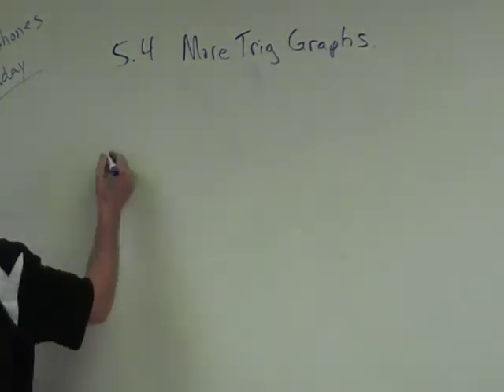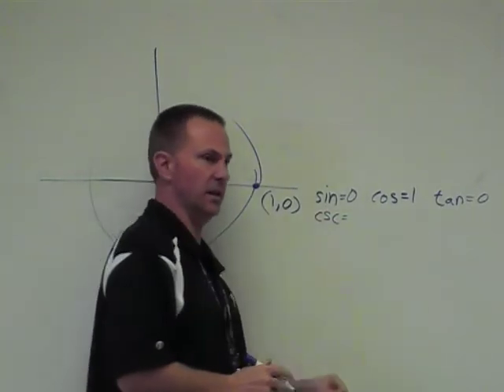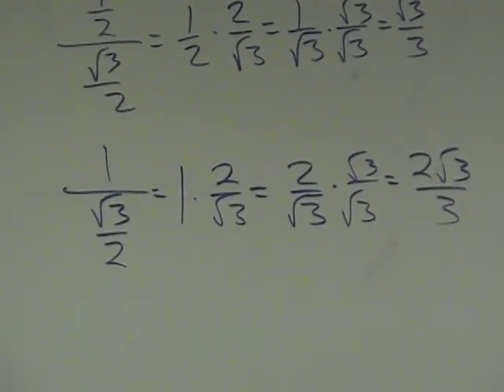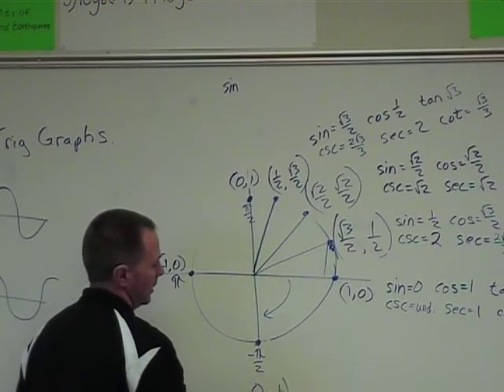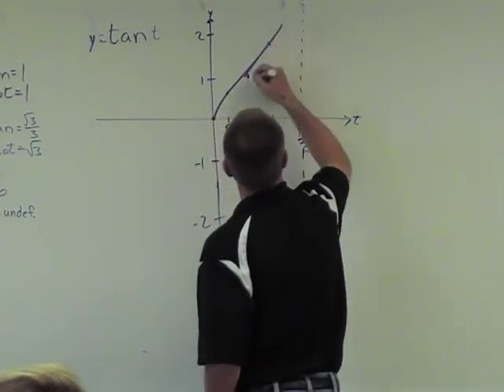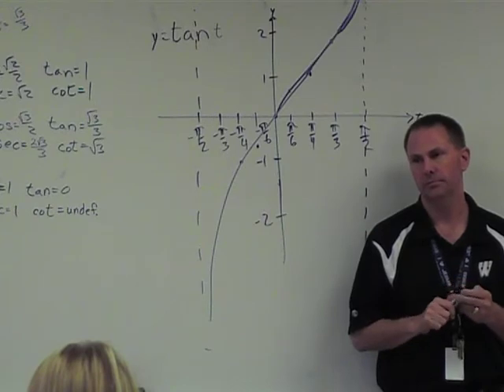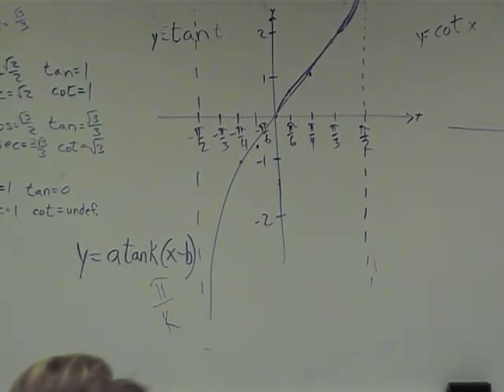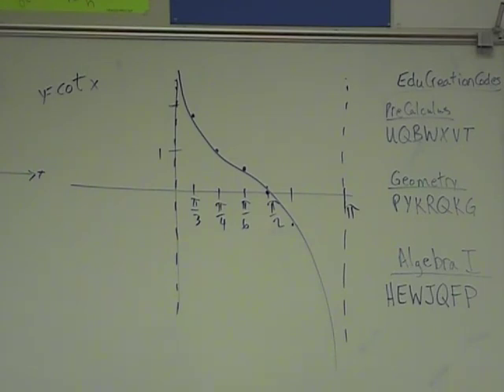PreCalculus 5 4 Tangent and Cotangent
Graph Tan and Cot